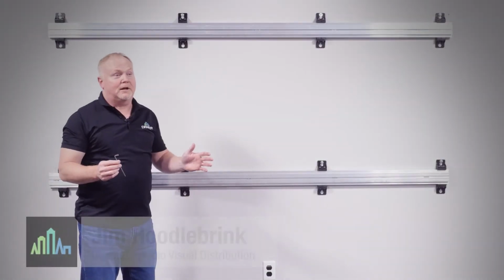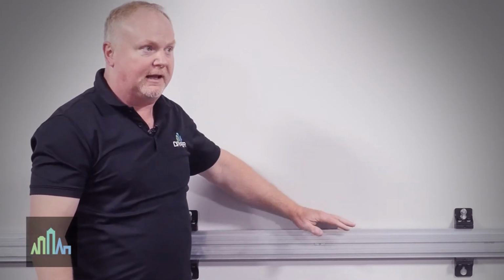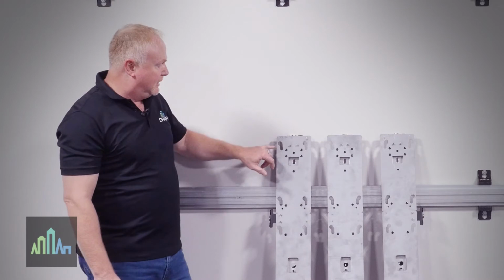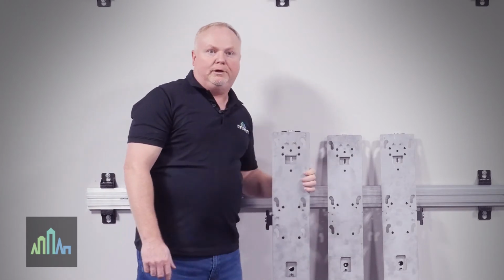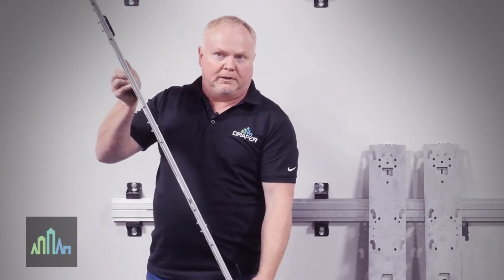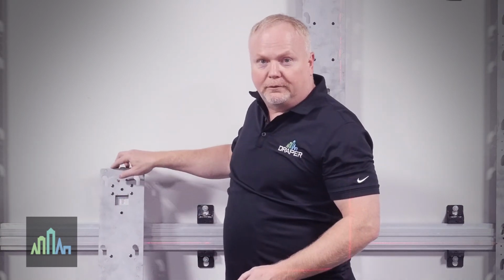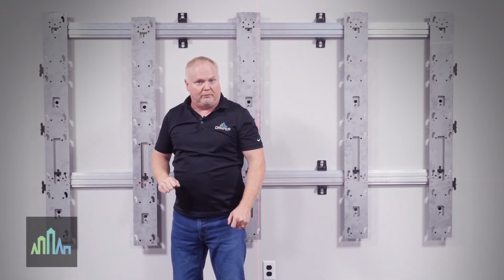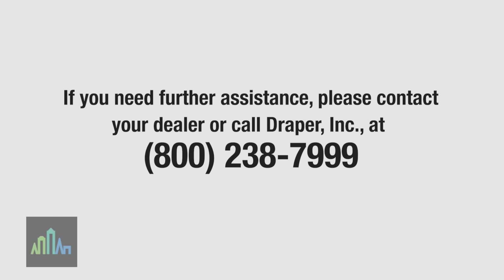Foundation Mount System for LED Video Walls Part 2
Timecodes to Jump to Specific Content:
00:12 - Horizontal Rail Plumb Alignment
01:44 - Vertical Rail Installation